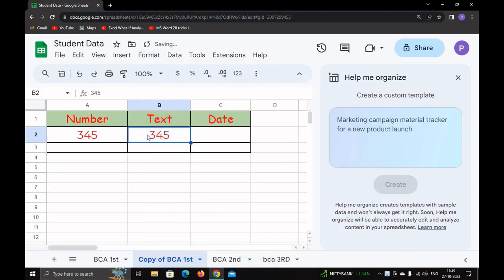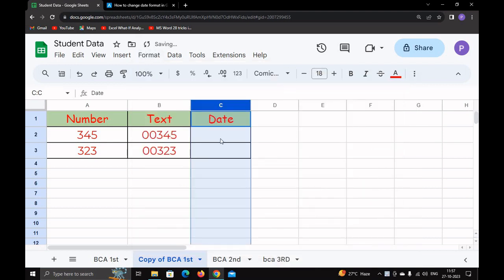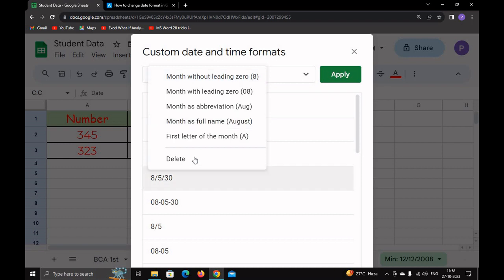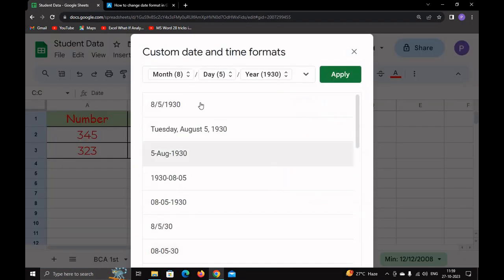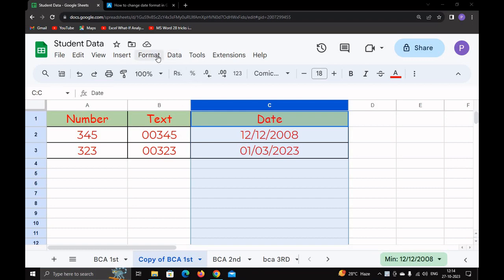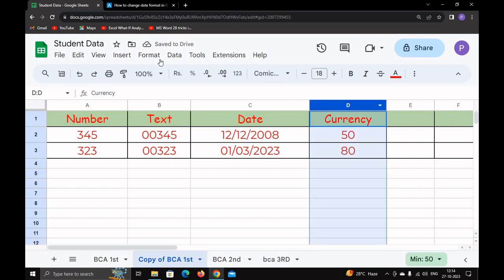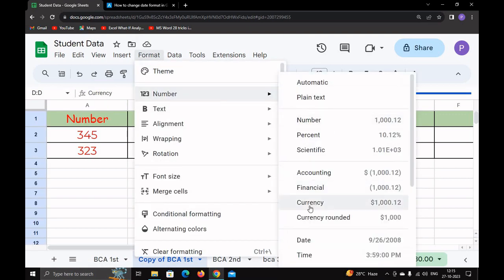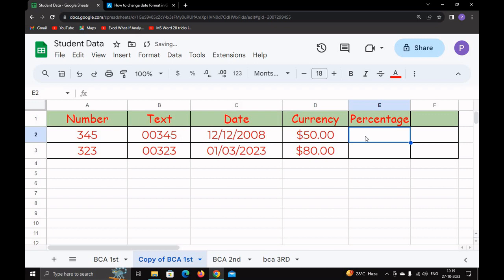Various Datatypes in Google Sheets | Google Sheets Full Course Part 04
Hello Everyone. This is the Course on Google Sheets. This course is designed to provide a comprehensive understanding of Google Sheets, a powerful cloud-based spreadsheet application. Participants will learn how to create, edit, and analyze data using Google Sheets for personal and professional use. The course covers basic to advanced features, including data manipulation, charting, collaboration, and automation.

Mastering Google Sheets,
Introduction to the Google Sheets,
Basic features of Google Sheets,
Various Datatypes in Google Sheets,